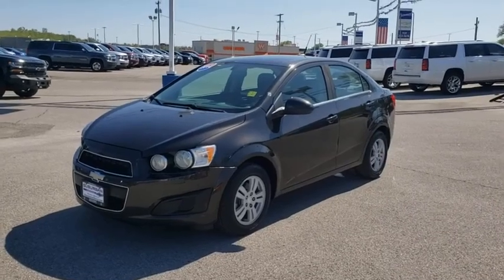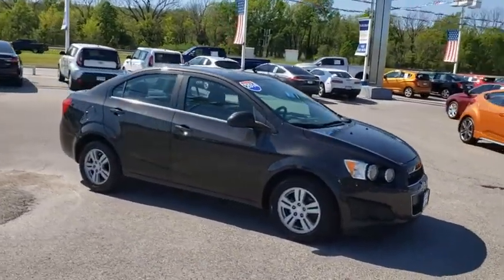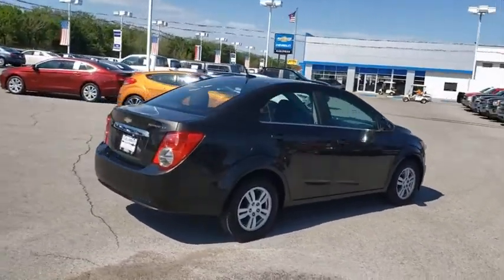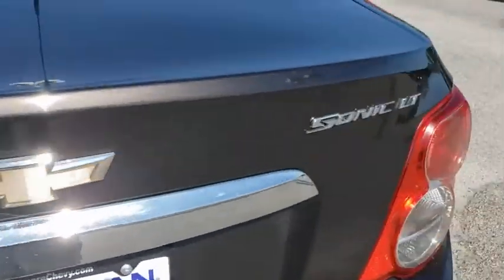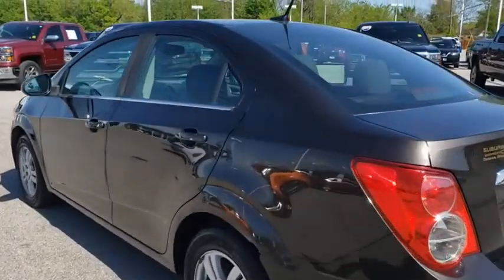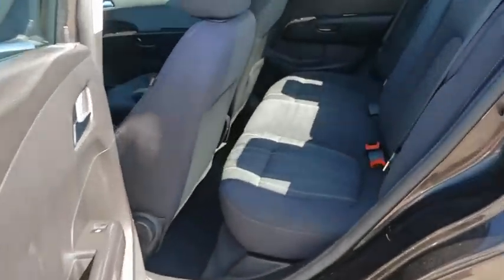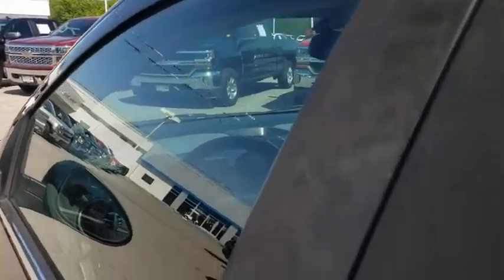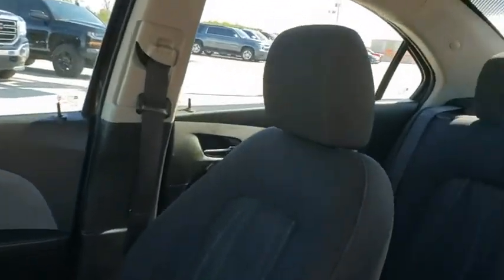2014 Chevrolet Sonic Owasso, Tulsa, Claremore, Pryor, Broken Arrow, OK N707001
Mocha Bronze Metallic Used 2014 Chevrolet Sonic available in Owasso, Oklahoma at Suburban Chevrolet. Servicing the Tulsa, Claremore, Pryor, Broken Arrow, OK area.

Suburban Chevrolet
1300 S Lynn Riggs Blvd

Recent Arrival! **CERTIFIED BY CARFAX NO ACCIDENTS**, **LOCAL TRADE**, **KEYLESS ENTRY**, **POWER WINDOWS**, **AM/FM/HD/RADIO**, **MP3 / IPOD COMPATIBLE**, **SIRIUS XM RADIO**, **SMALL TOWN PRICES WITH BIG CITY INVENTORY**, **SAVE MORE $$ IN CLAREMORE**, **WE DELIVER ANYWHERE**.Mocha Bronze Metallic Sonic LT ECOTEC 1.8L I4 DOHC VVT FWDAwards:* JD Power Dependability Study * 2014 KBB.com 10 Coolest New Cars Under $18,000 * 2014 KBB.com Brand Image AwardsReviews:* Reasons to like the 2014 Sonic: Its the quietest and most well-behaved subcompact car on the market. Its truly fun to drive. The fuel economy is exemplary. Its full of nice features. The pricing is very affordable. Its one of the very best subcompacts in the segment. Check it out. Source: KBB.com* Powerful optional turbocharged engine; generous amount of features; excellent crash test scores; comfortable and spacious cabin; fun to drive. Source: Edmunds* Built in the USA, the 2014 Chevrolet Sonic is the second-smallest car to wear the bow-tie badge but its abilities are far from diminutive. The Sonic delivers fuel economy that's equal to or better than its rivals and driving dynamics that range from comfortable and nimble to downright sporty. The Sonic is no ordinary small car. It offers loads of great standard features such as Bluetooth, air conditioning, and audio controls on the steering wheel. The MyLink infotainment system that allows for control of cell phone-enabled apps is available on LS and LT models, and standard on LTZ and RS. New for 2014, a rear-vision camera is available on the LT, and comes standard on the LTZ and RS models. Plus, you can get an available advanced safety package with Lane Departure Warning and Forward Collision Alert. Further, the LT Promotional Package includes a power sunroof, MyLink radio, and front fog lights. Around town and on the highway, the 2014 Chevy Sonic sets a new standard for subcompact driving refinement, as it drives more like a bigger, pricier car than any of its competitors. One of the front-wheel-drive Sonic's best tricks is how it manages to deliver both segment-leading highway manners with impressive road-holding abilities. Inside the 2014 Chevy Sonic is a mix of conservative design with a touch of motorcycle inspiration in the form of a compact gauge cluster with a digital speedometer. In addition, check out the sporty RS that includes a stiffer suspension, leather seats and unique 17-inch wheels. The 2014 Chevy Sonic is the quietest and most composed subcompact car you can buy. Combined with more conventional styling than some of its key competitors, the Sonic is destined to become a mass-market favorite. Source: The Manufacturer Summary